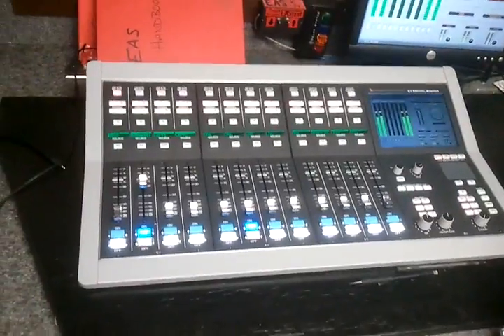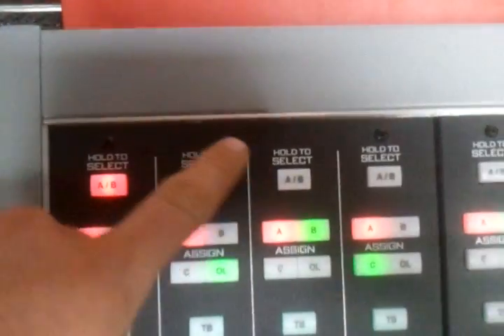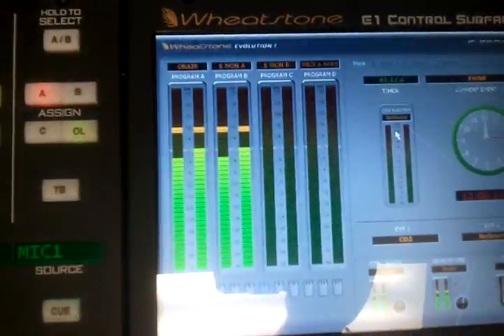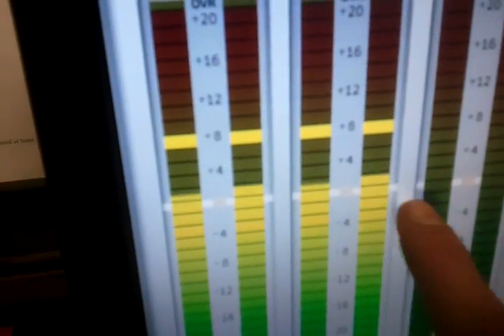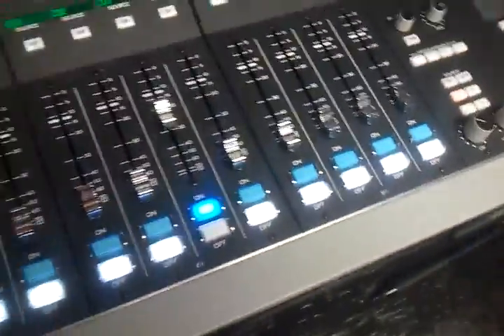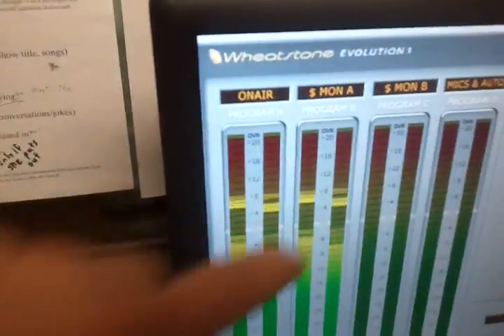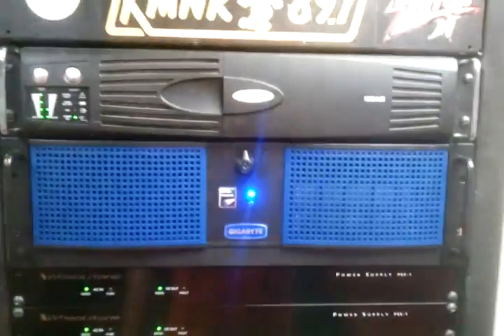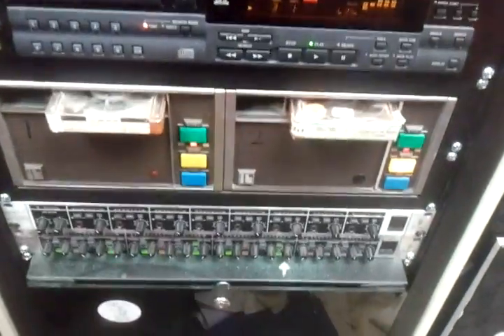How to use new control surface